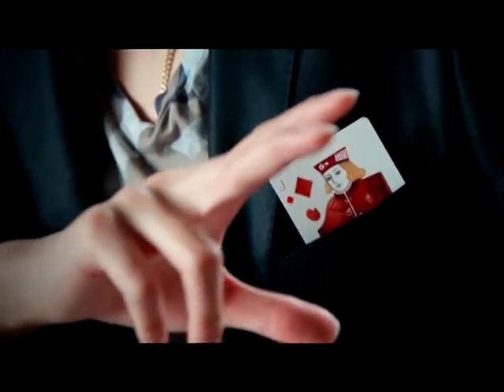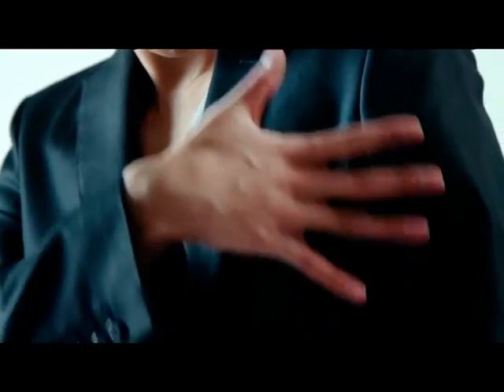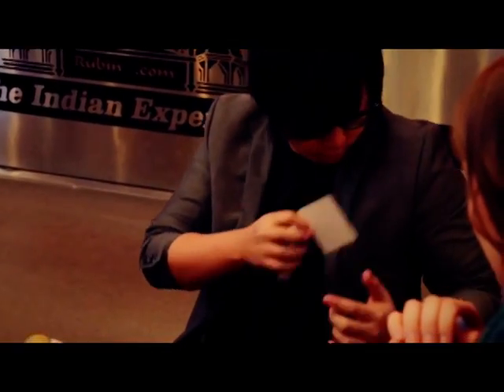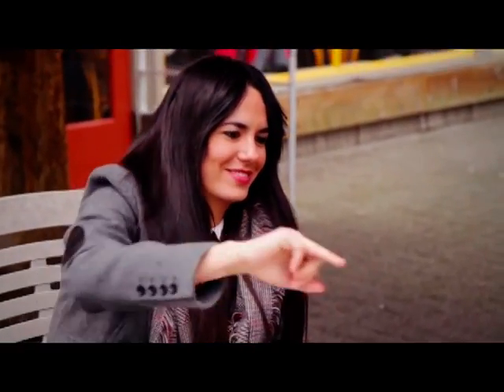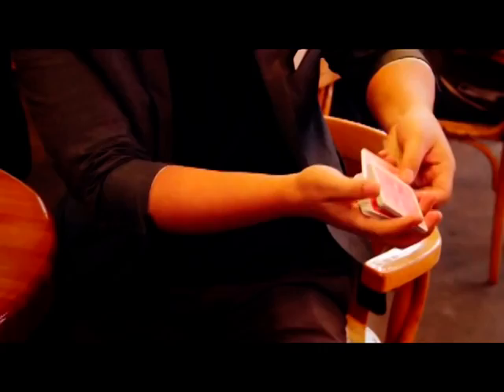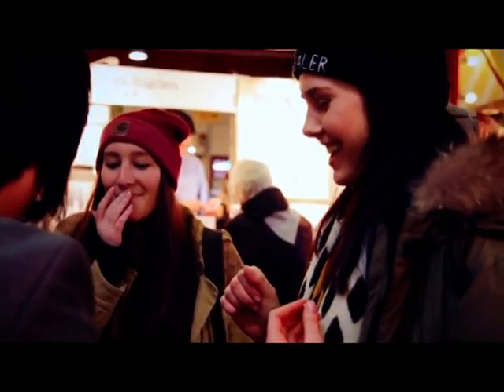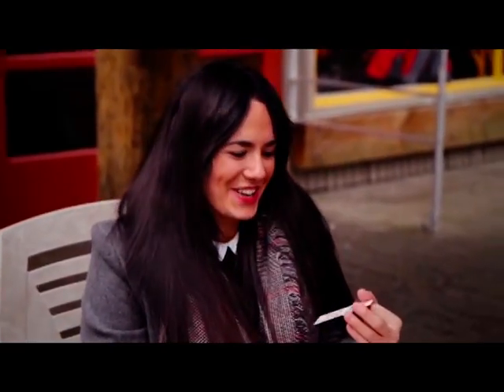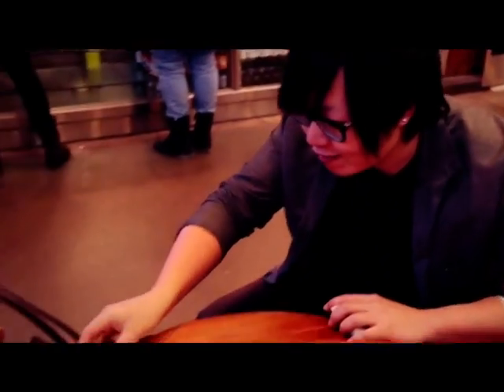POCKET（演技・解説DVD付）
★実演が見られるマジックショップは→池袋「パノラマジック」へ！